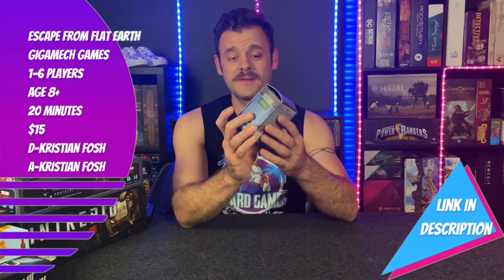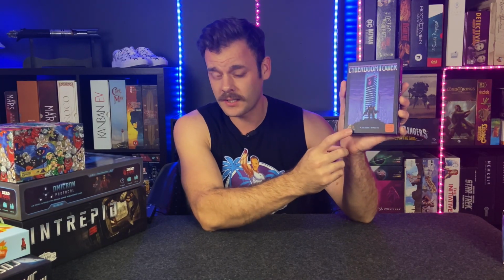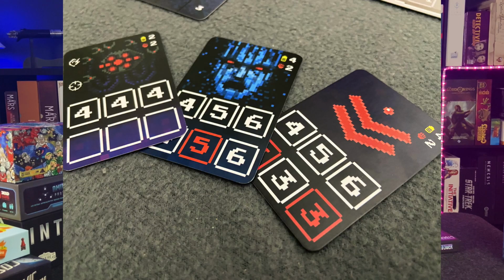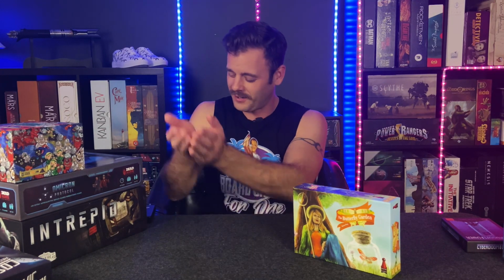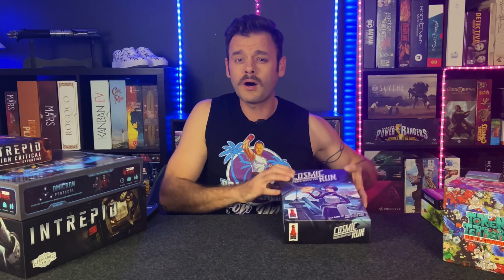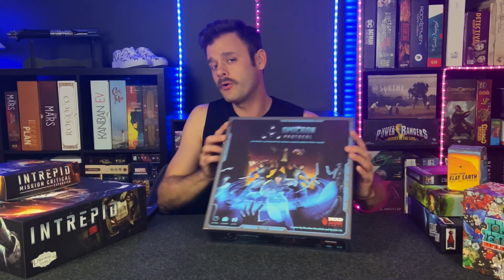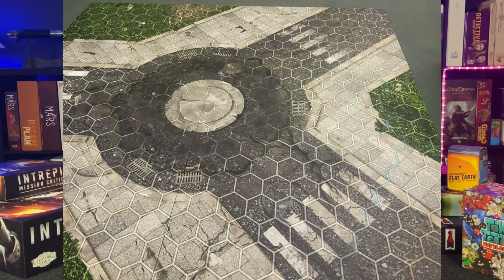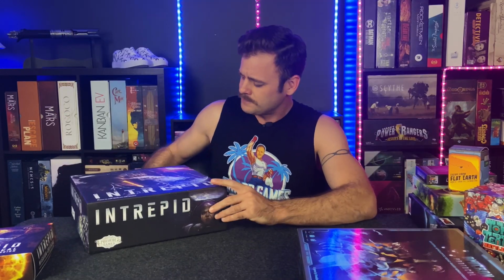7 Light-Medium Weight Board Games Reviewed | Pax Unplugged 2022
Let's review seven board games from Pax Unplugged that are new to me and possibly the perfect solo board game for you. There are some family games, two-player games, and a euro to fit your tastes.

BUY THE GAMES HERE:
Escape from Flat Earth
Cyberdoom Tower
The Butterfly Garden
Token Terrors
Cosmic Run: Regeneration shorturl.at/glpPZ
Omicron Protocol

If you have any comments or questions, please let me know in the YouTube comments below. I want to hear from you : )

I want to give SOLO gamers and all other gamers who want to join, a place to learn and play together. I truly appreciate your participation, feedback and subscriptions.